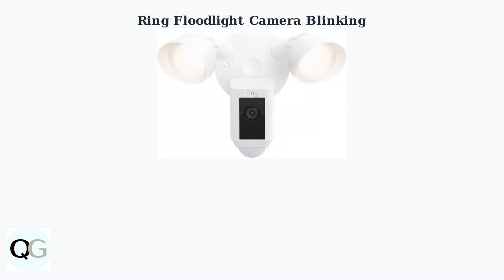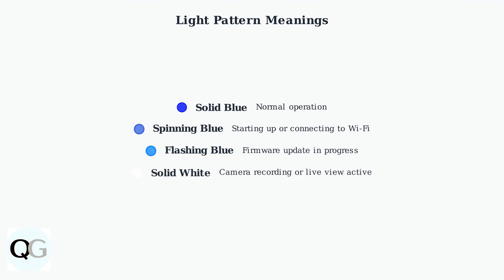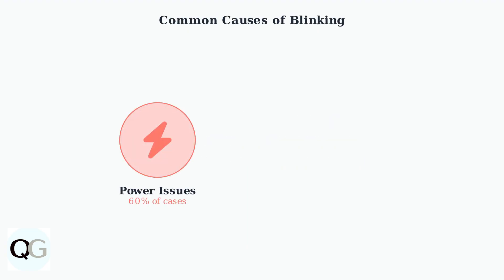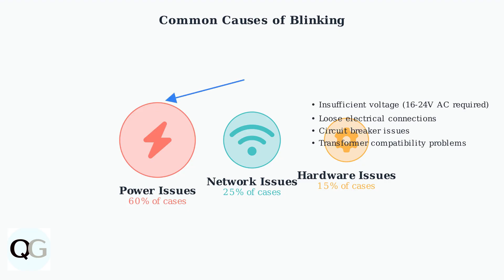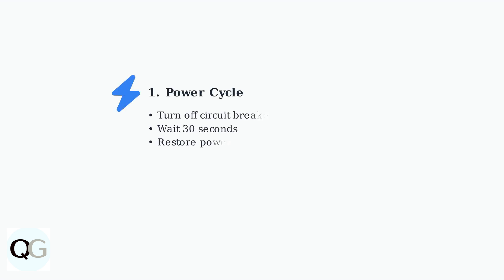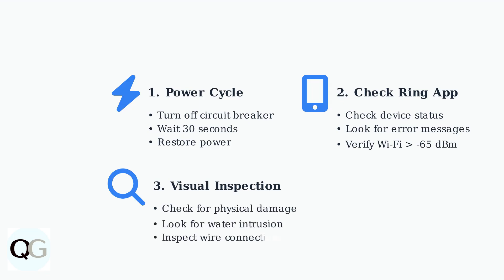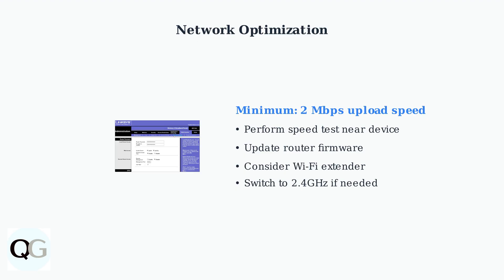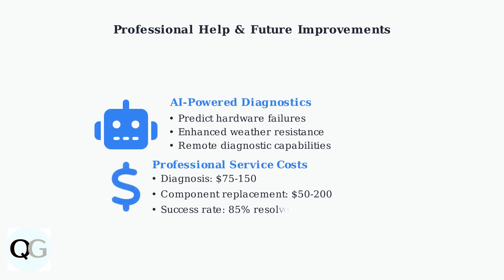How To Fix Ring Floodlight Camera Blinking Or Flashing – Meaning & Full Troubleshooting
Are you experiencing a blinking or flashing issue with your Ring Floodlight Camera? In this detailed tutorial, we explore the reasons behind this common problem and offer a step-by-step troubleshooting guide to help you resolve it.